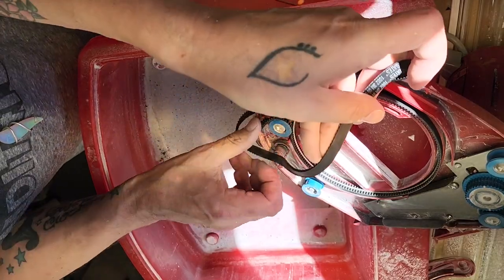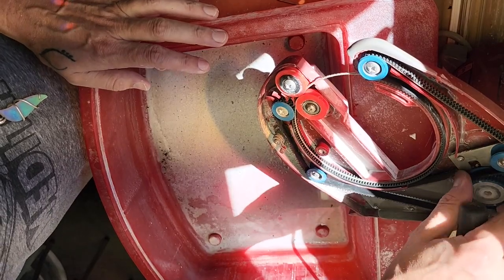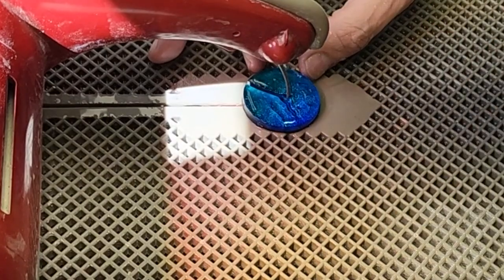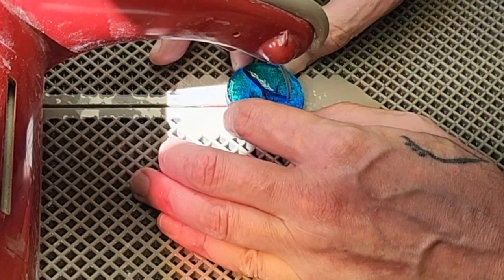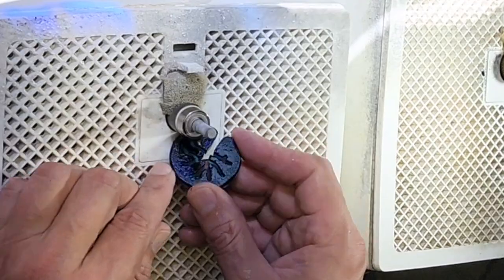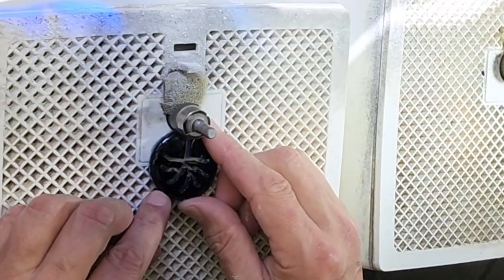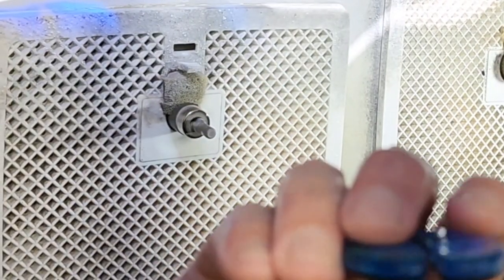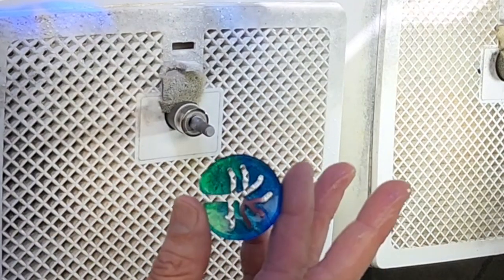Coldworking fused glass~carving/design with Taurus 3 ring saw making Dichroic glass pendant 2 pieces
carving up a one of a kind dichroic  glass pendant. I show you the process with the Taurus 3 diamond plated ring saw .. cut designs out of thick glass and shape... cold work the glass on glastar grinders to finish with a nice fire polish. feel free to ask questions I will get back to you ..have fun trying new things and letting your light shine